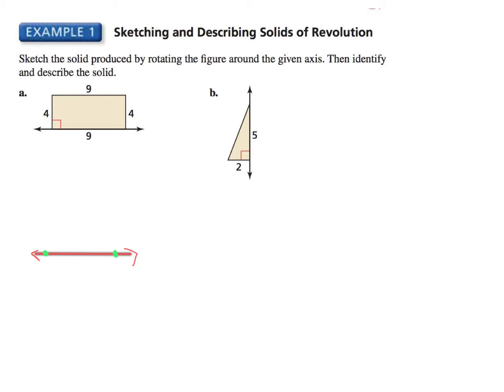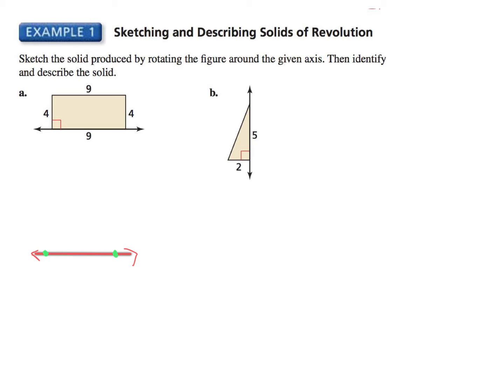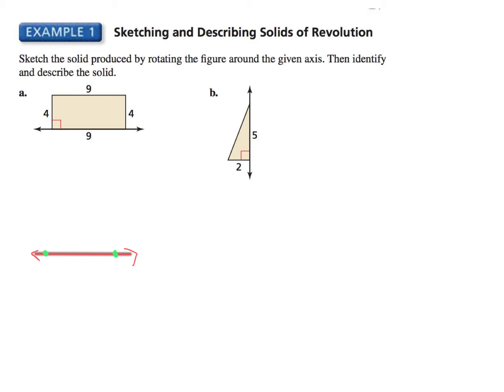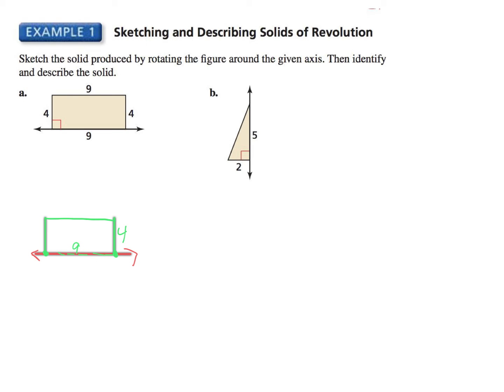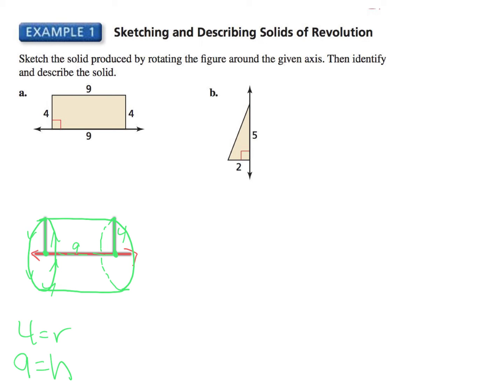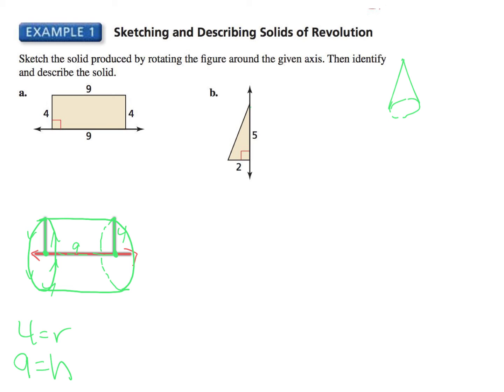1-4 M3.mp4 2